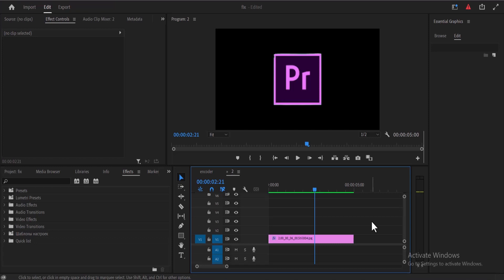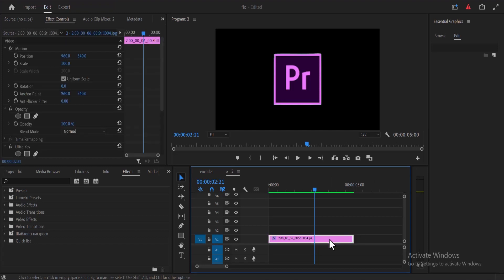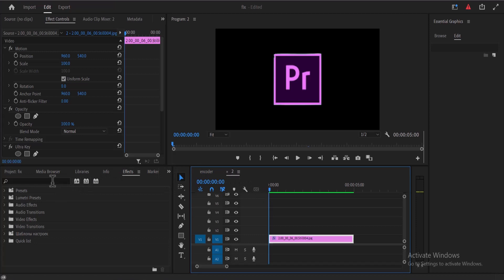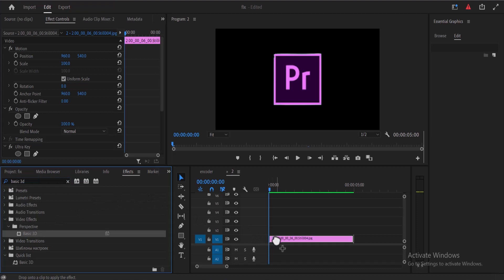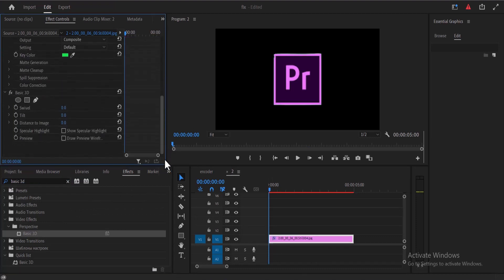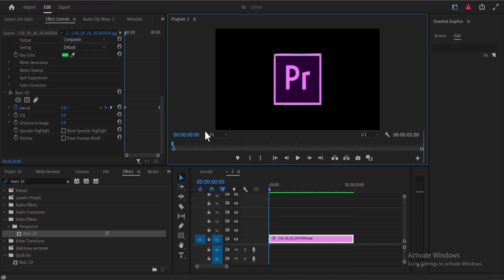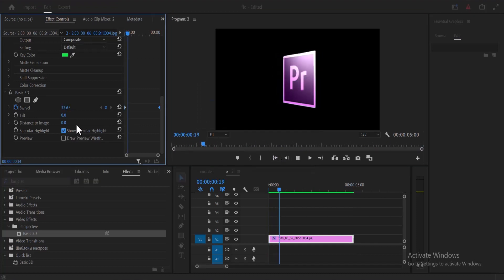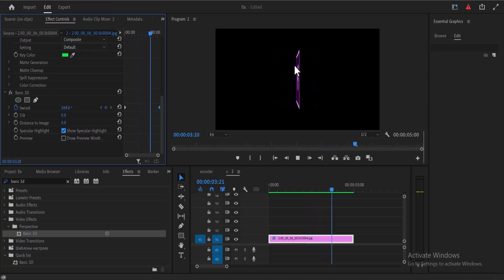How To Create 3D Spinning Logo Animation - Adobe Premiere Pro Tutorial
. In this Premiere Pro video tutorial, learn how to create a 3D spinning logo animation in just a few simple steps!

This spinning logo animation is perfect for promoting your brand or website, and it can be created using Premiere Pro easily and quickly. This tutorial is perfect for beginners who want to learn how to create a 3D spinning logo animation in Premiere Pro. So be sure to watch the video and learn how to create a spinning logo animation in Premiere Pro!

to learn How To Create 3D Spinning Logo Animation in premiere pro - Adobe Premiere Pro Tutorial

Chapters
00:00 intro
00:09 basic 3d effect
00:41 show specular highlight
00:51 loop